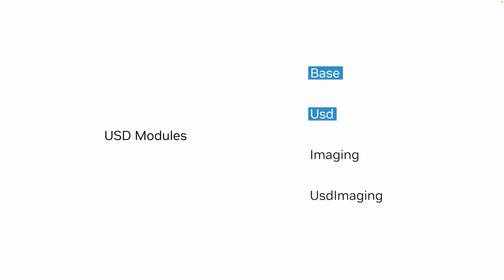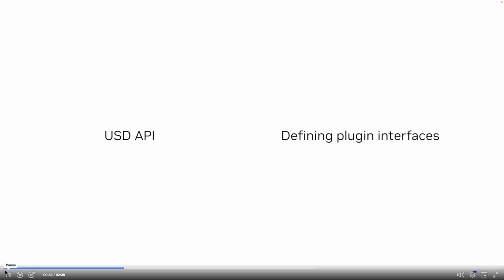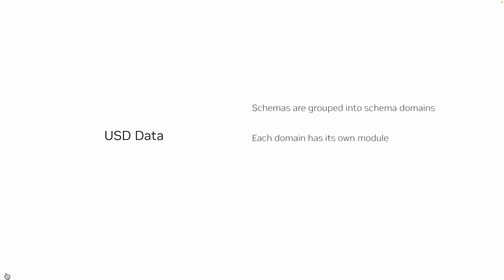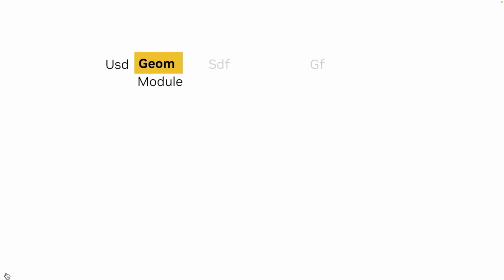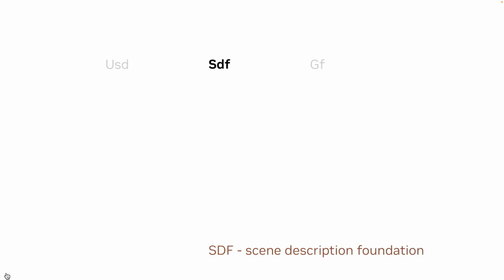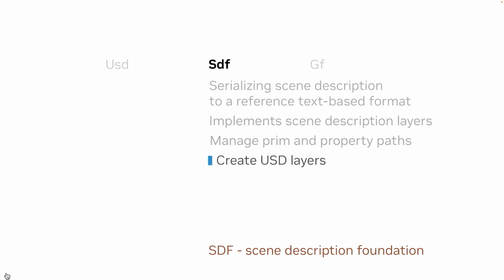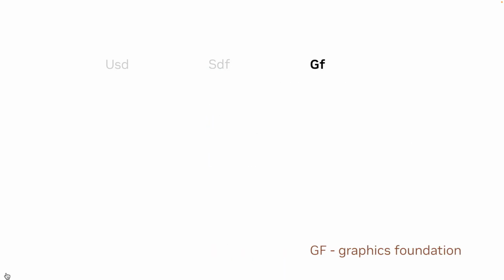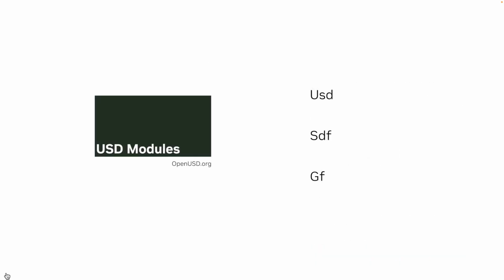Module 4: Commonly Used Modules